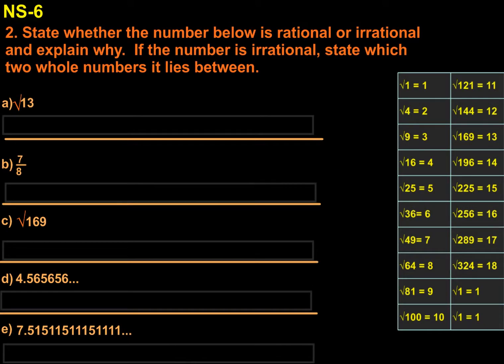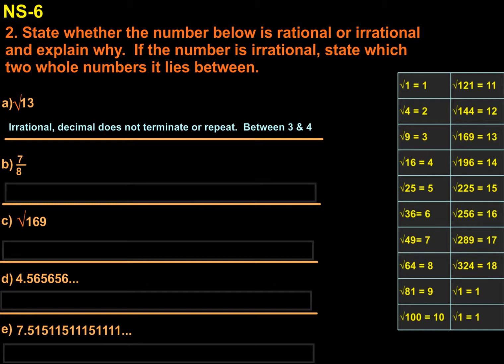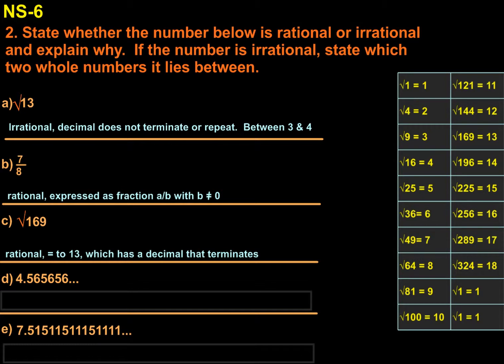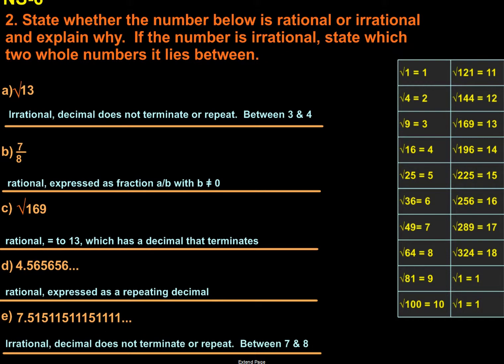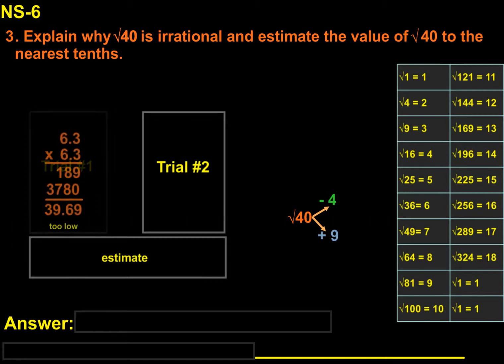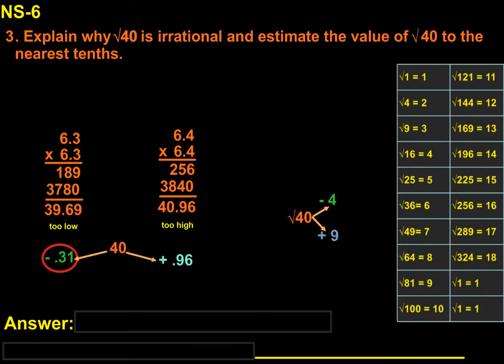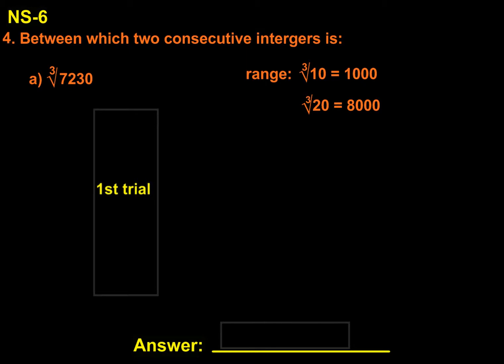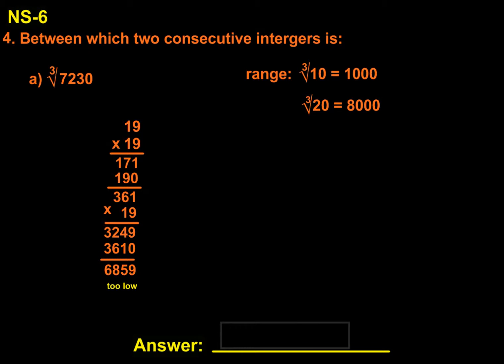8th Grade Math hhs: NS-6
CCSS 8.N.1
Fractions